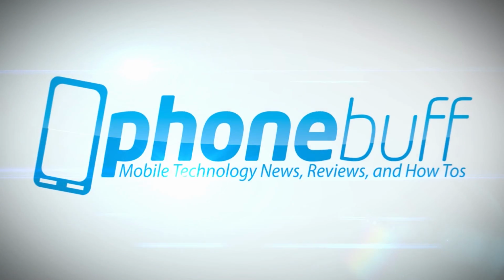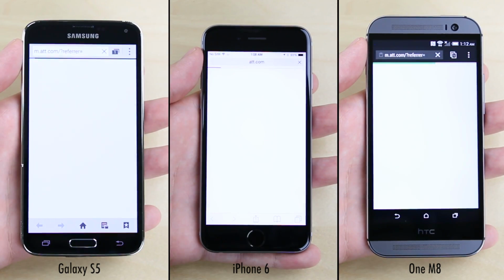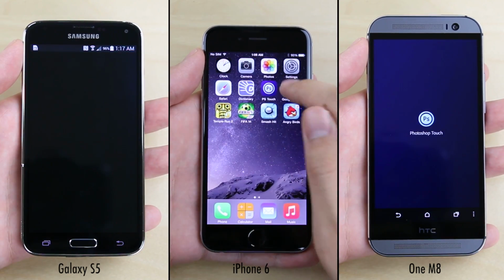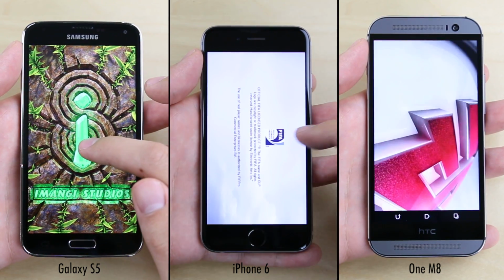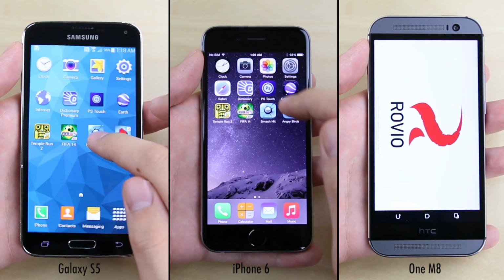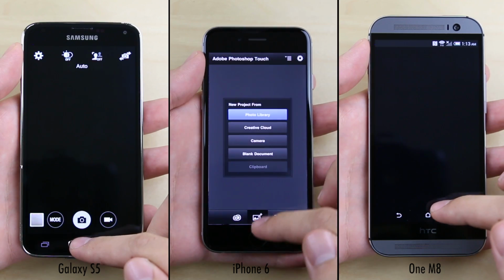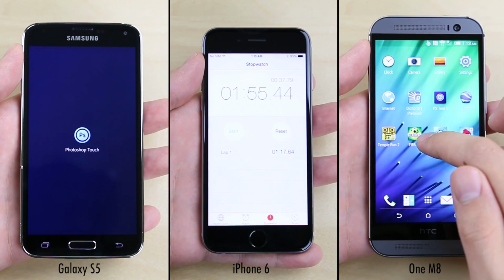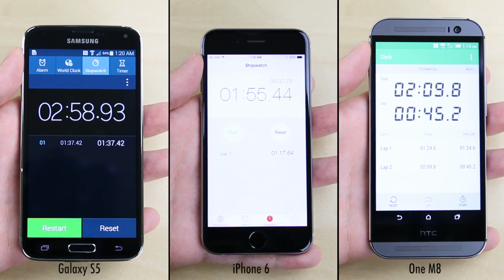iPhone 6 vs. Galaxy S5 vs. HTC One (M8) Speed Test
Speed test between the Apple iPhone 6, the Samsung Galaxy S5, and the HTC One (M8). Which phone is the fastest?

Send Products To:
PhoneBuff
23811 Washington Ave 110-394